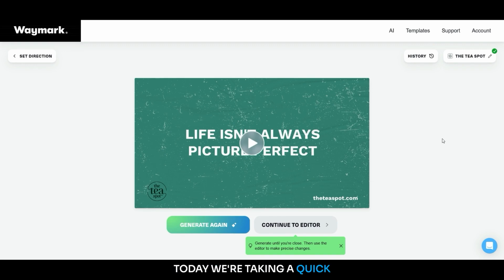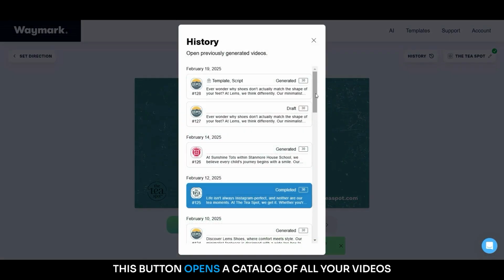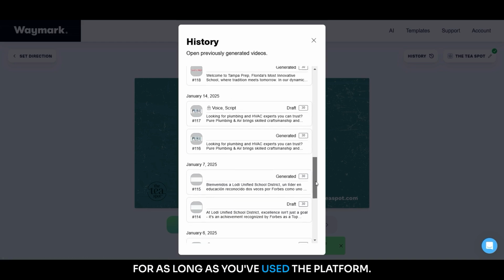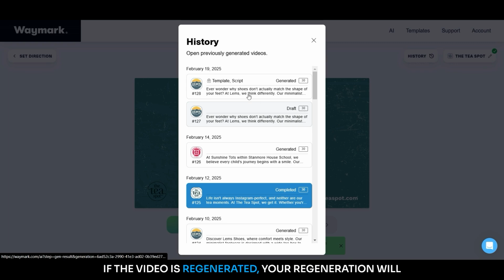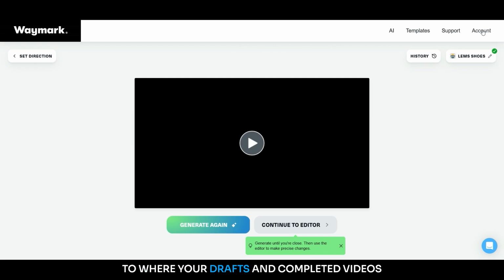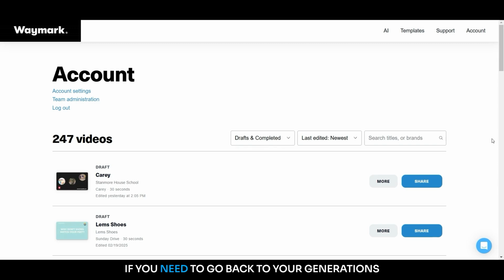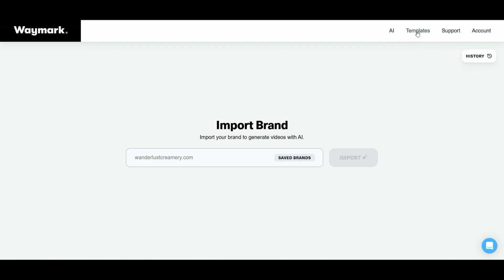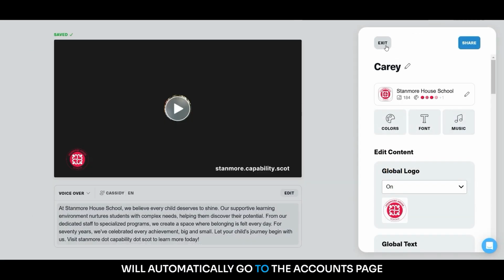The Download - History in the Making